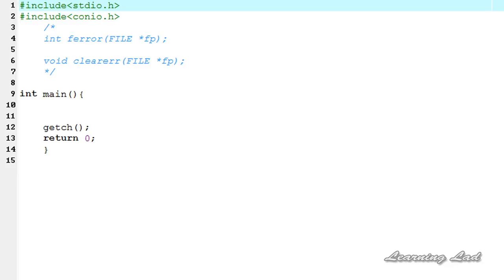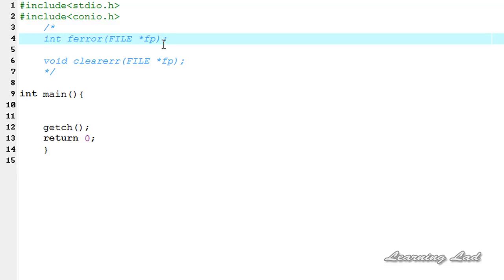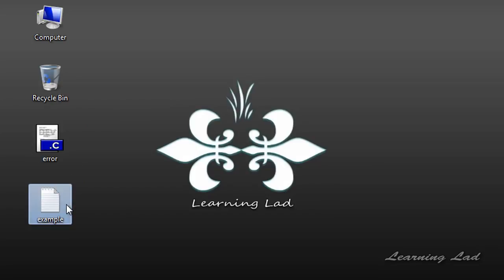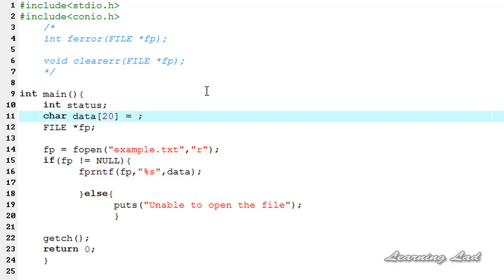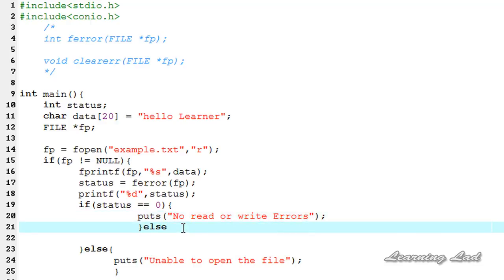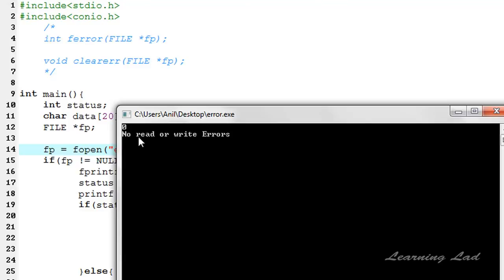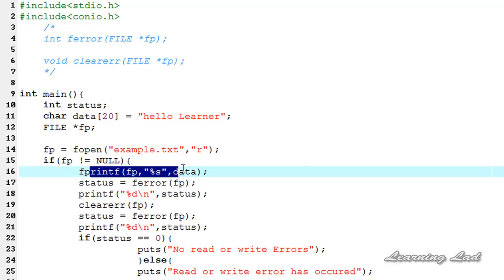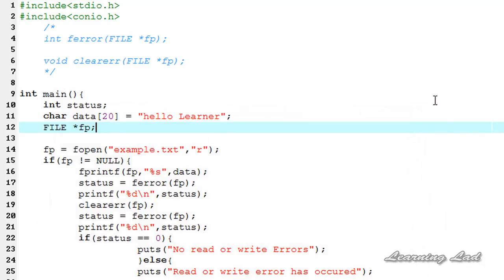58 C Programming Video Tutorials for Beginners ferror, clearerr Function with Example 1